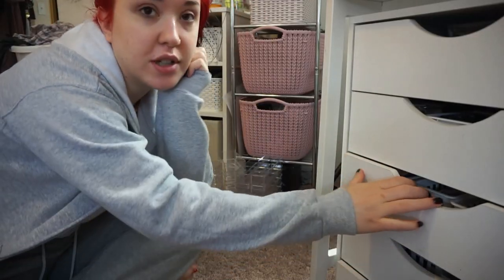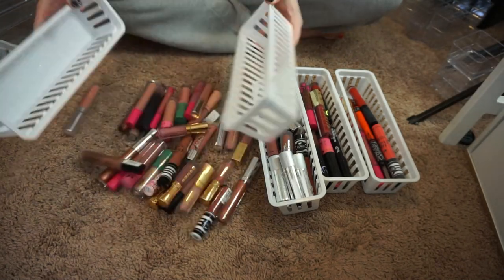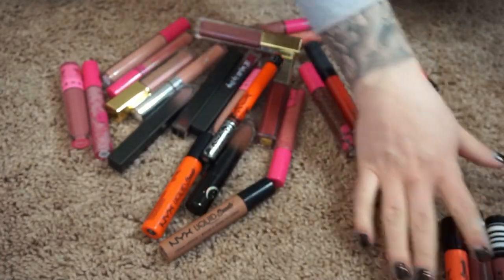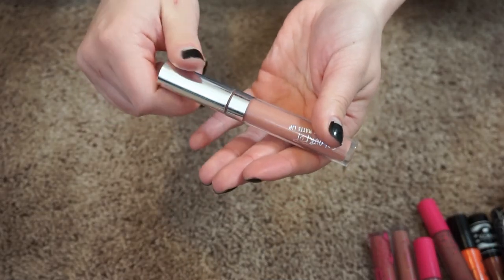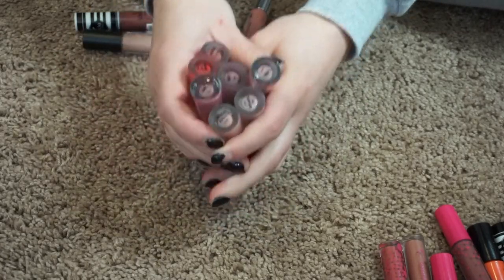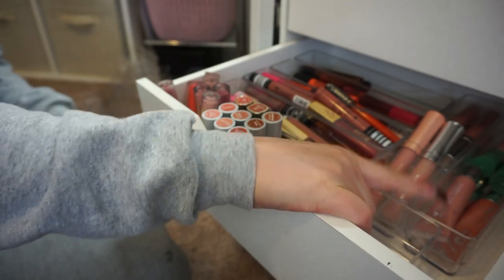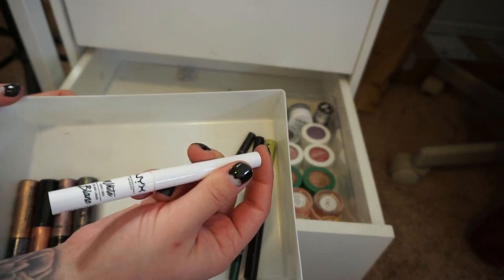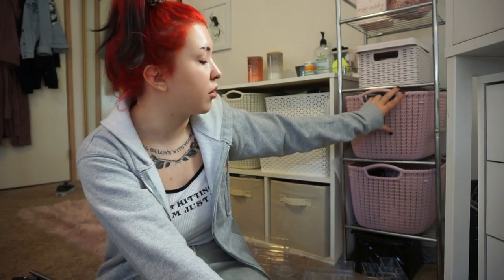Decluttering ALL My Lippies!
Find me on All your favorite platforms!

NEW Organizers used